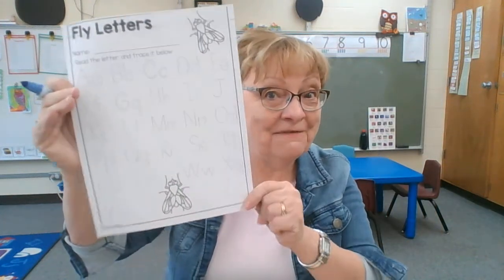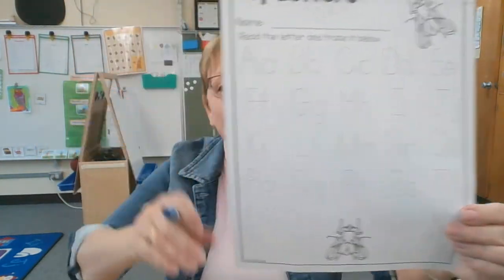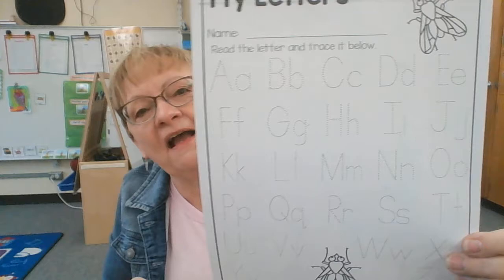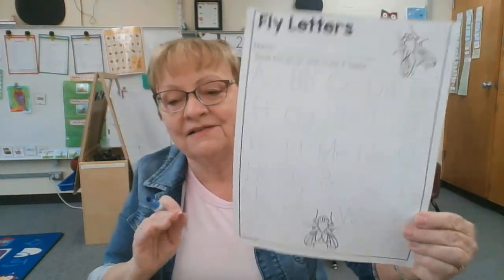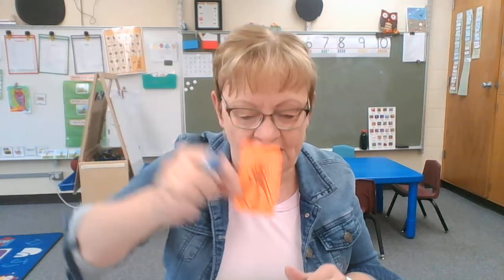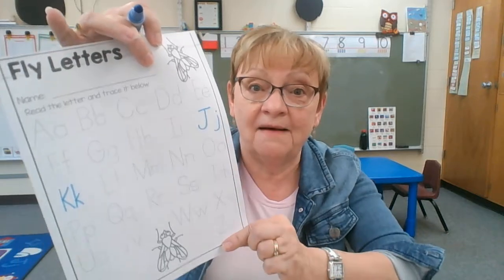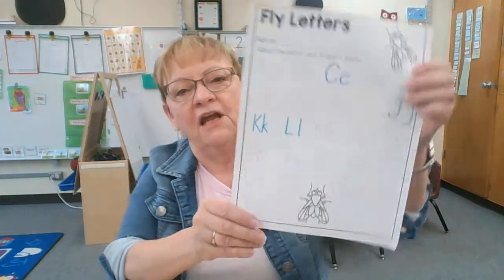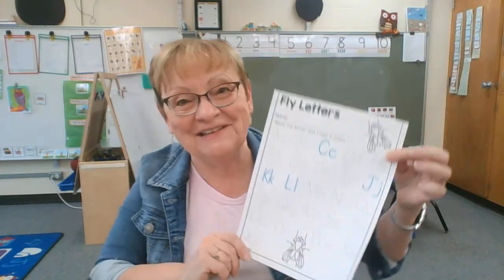Fly letter tracing